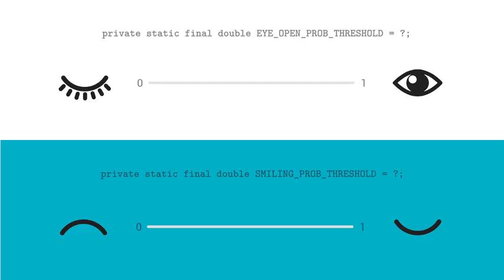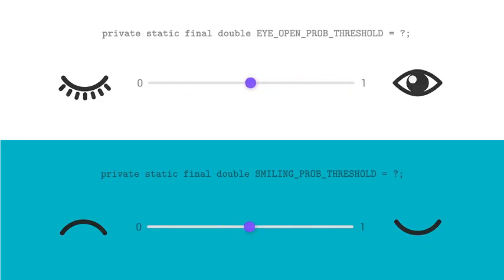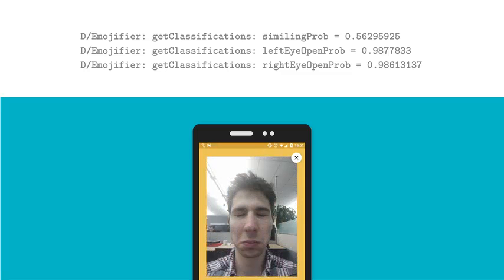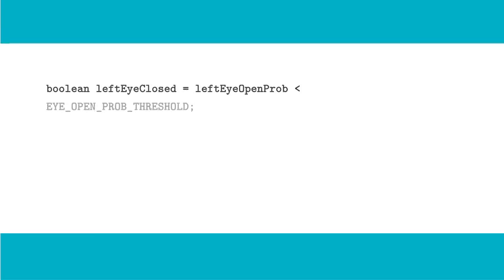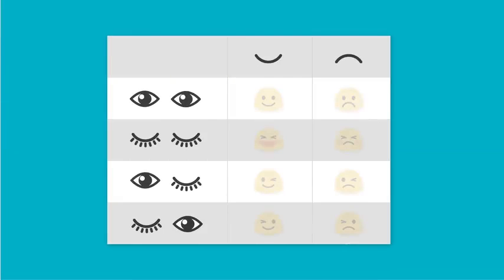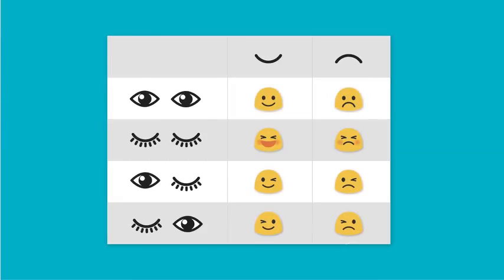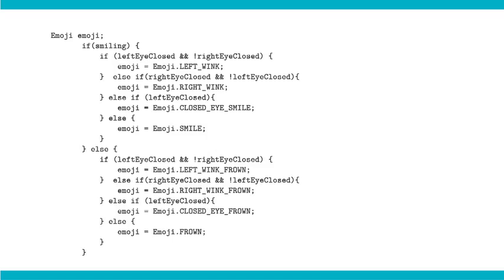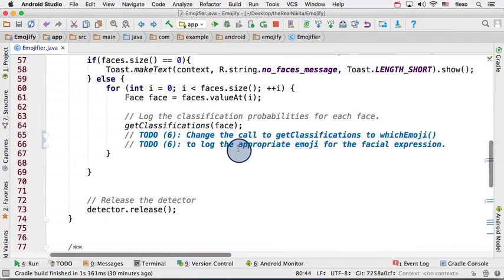29 Set Probability Thresholds